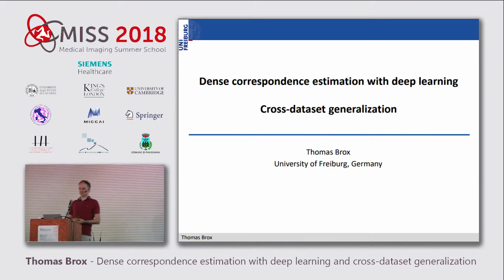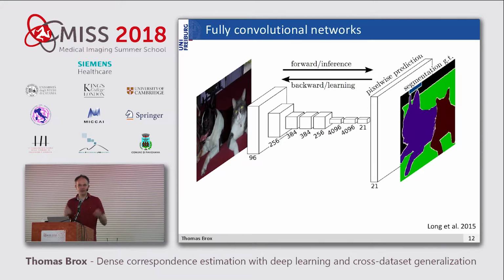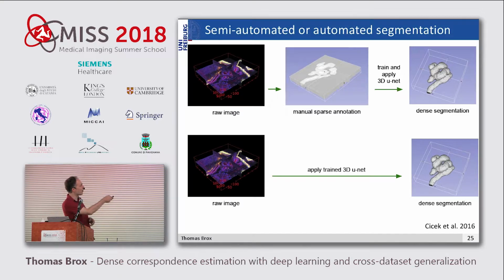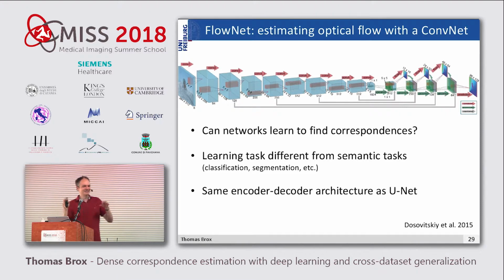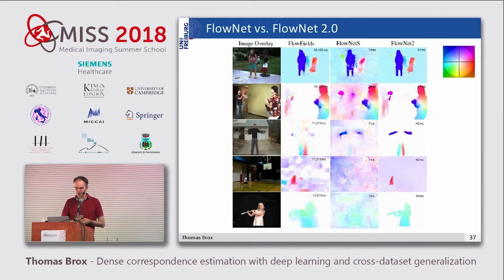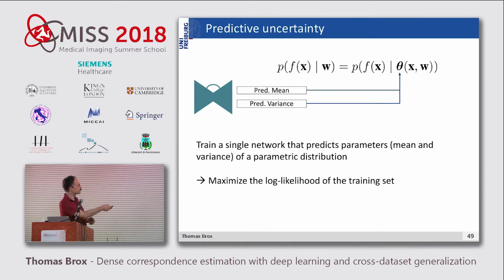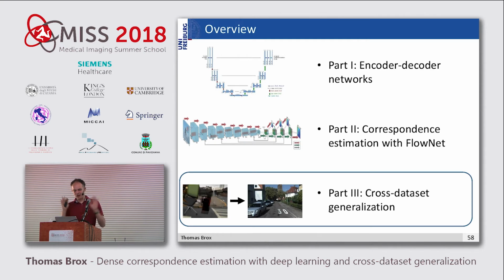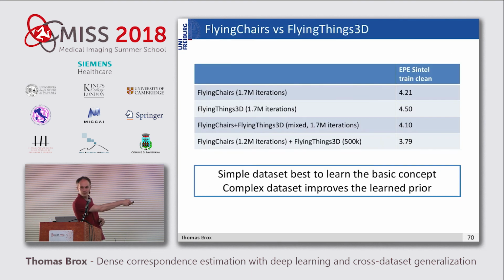Thomas Brox Dense correspondence estimation with deep learning and cross dataset generalization